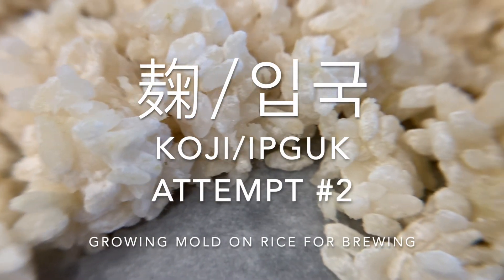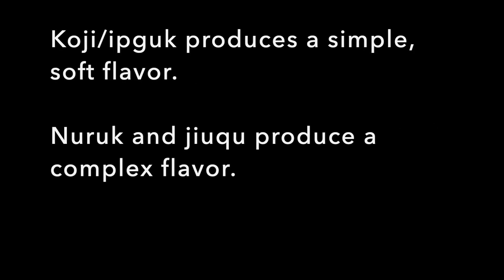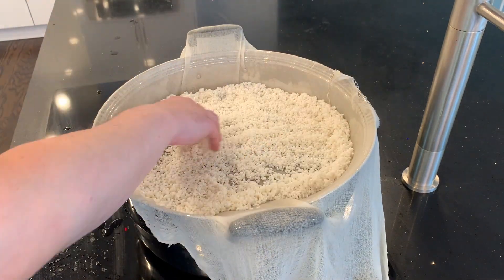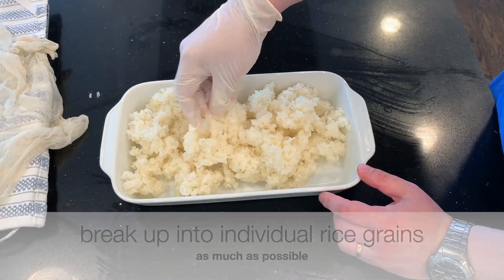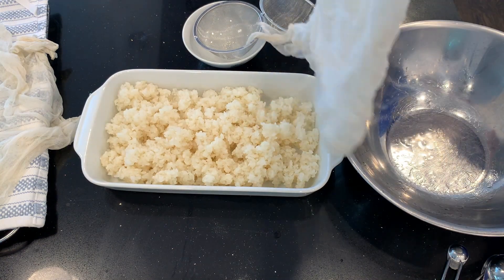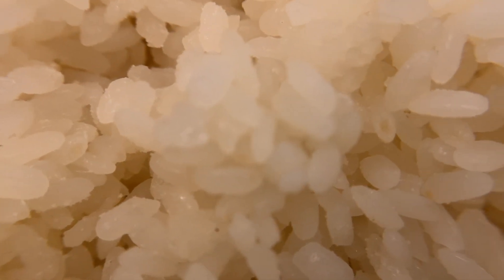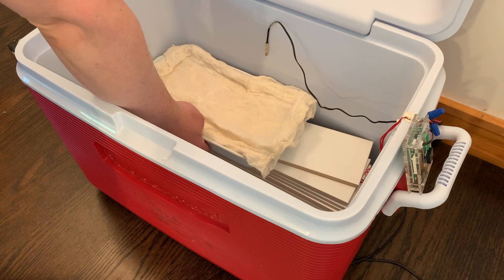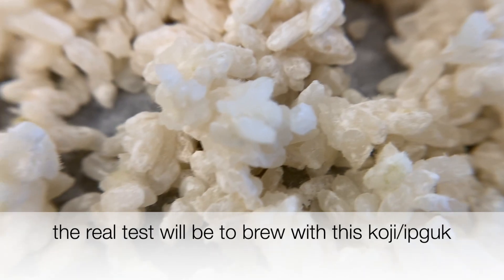Koji Ipguk attempt #2: growing mold on rice for brewing 麹 입국 粒麴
Let's cultivate some mold on rice.  This mold produces enzymes that will allow us to ferment rice into rice wine.  Magic in a small packet of mold spores!  I tried this once before – this time I try to make some adjustments to ensure a better result.

I got the mold spores (kojikin) from visionbrewing.com via Amazon.